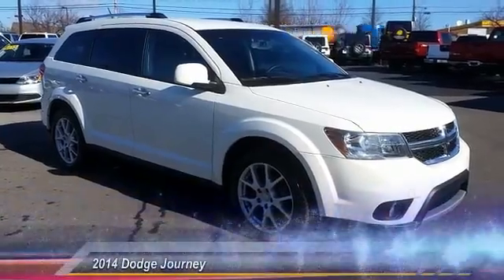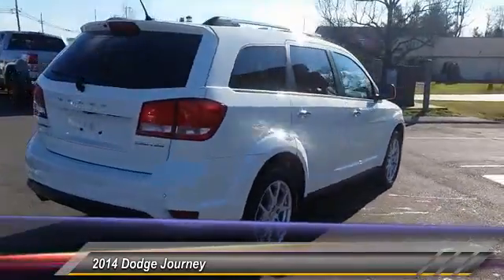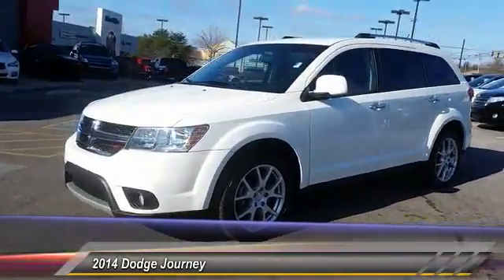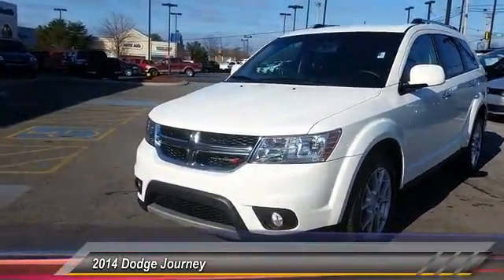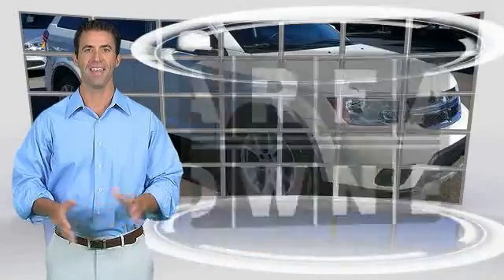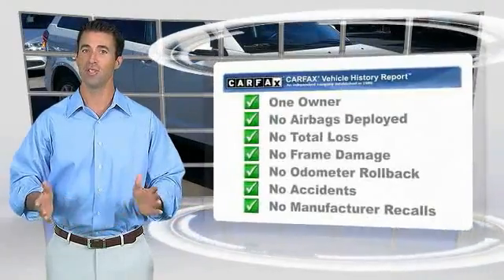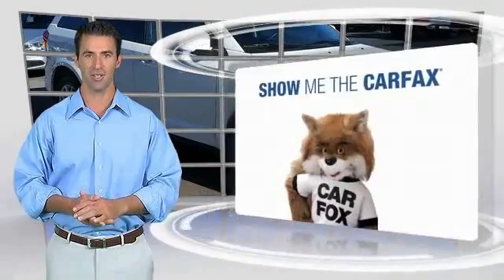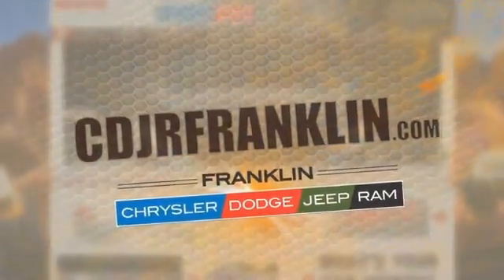2014 Dodge Journey Franklin TN P2999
2014 Dodge Journey Limited FWD

NOTITLE